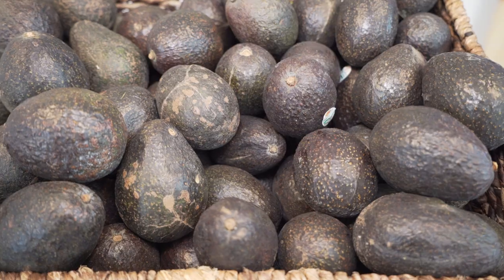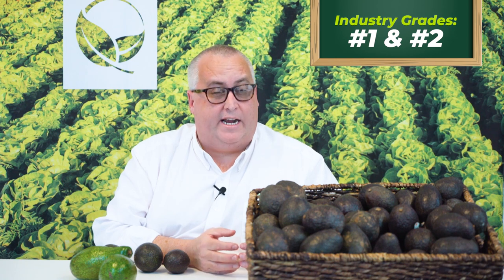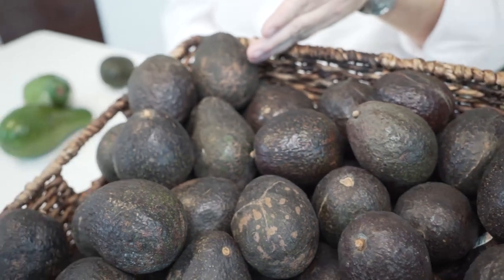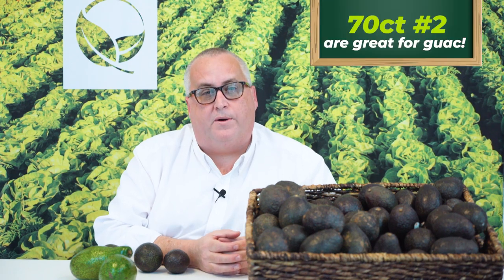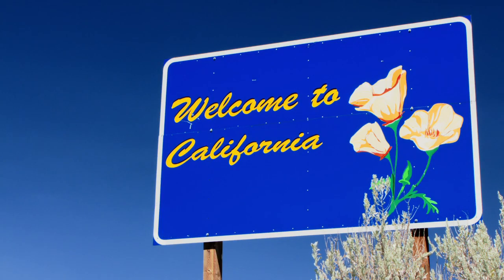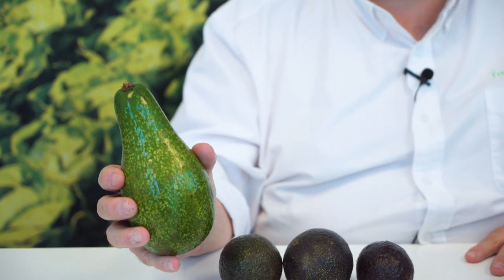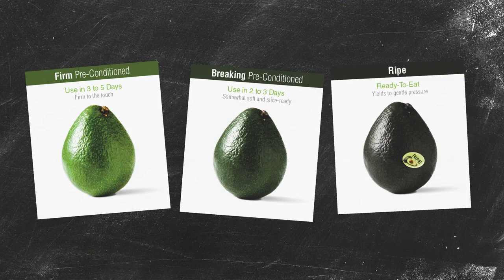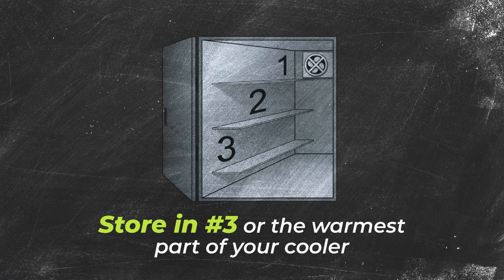Produce 101: Avocado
Avocados can get a bad rap because they are pretty expensive fruit—but there are ways to work around that.

Find out how you may save some food cost, and more in this edition of Produce 101: Avocado.

Do you have a question you would like to see us answer in a video or our blog? We'd love it!

We are North America's leading produce distributor. People Passion Produce.